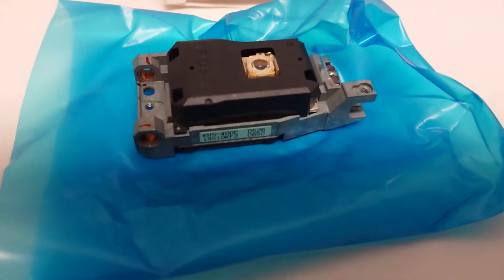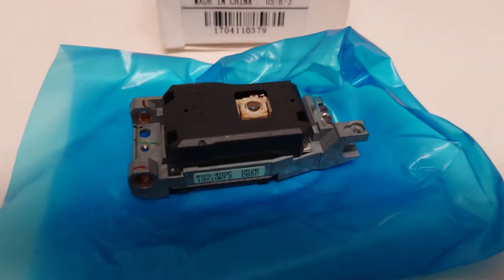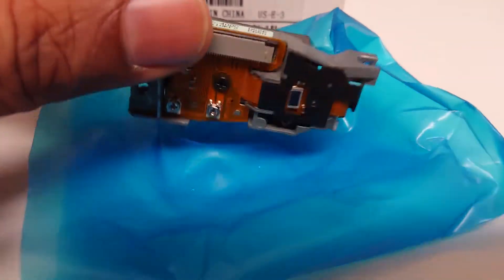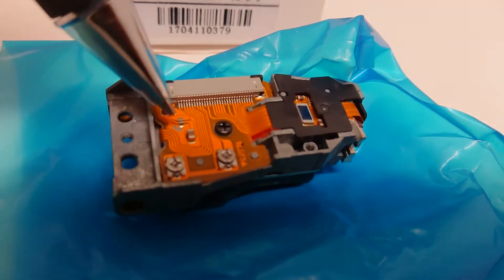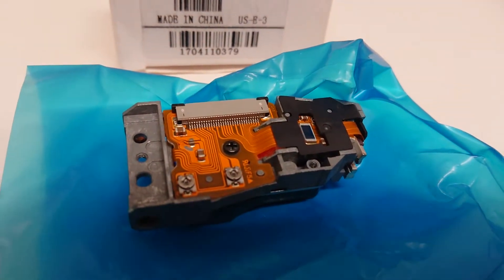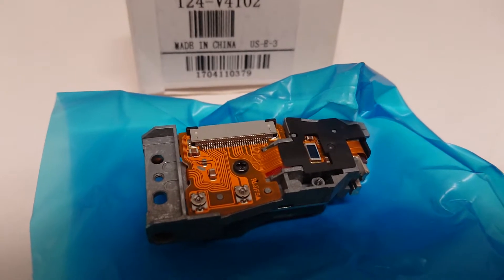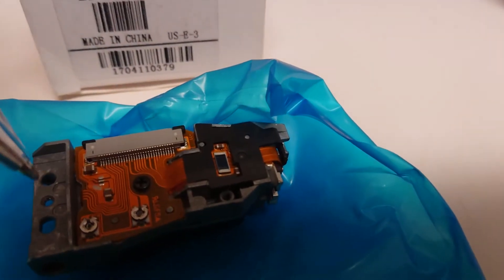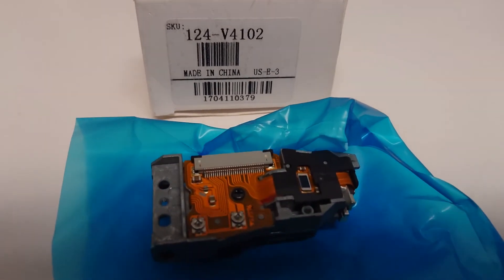Used Playstation 2 Fat lens ( KHS-400C ) Sold as new - How to know a fake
This is a used lens sold off as new.  Some sellers claim they test it and remove Anti static solder point.  Not true and most likely misleading the customers.  Buyers beware.